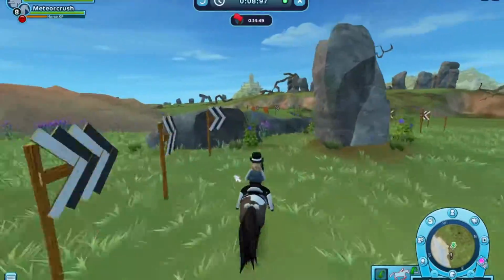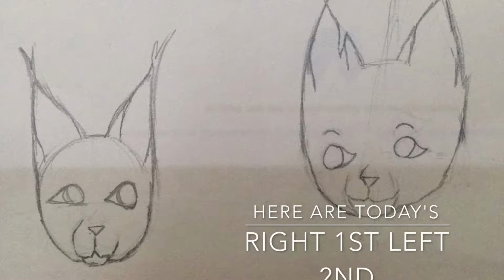Training Adventures - Moody Little Pony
Today I train my friend's slightly moody Chincoteague pony, Pinto Bean as well as talk about some news for the month.  Hope you guys enjoy!

Special thanks to Stella Springbeach for joining me and Dakota Cloverward for letting me train her pony :)